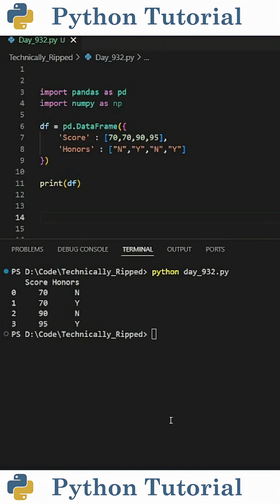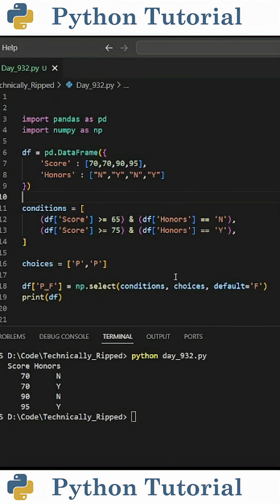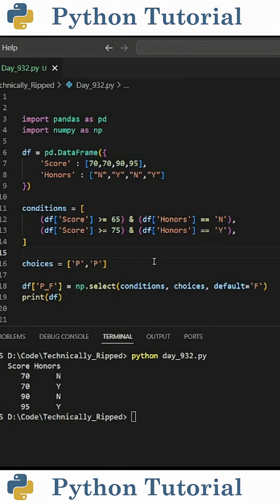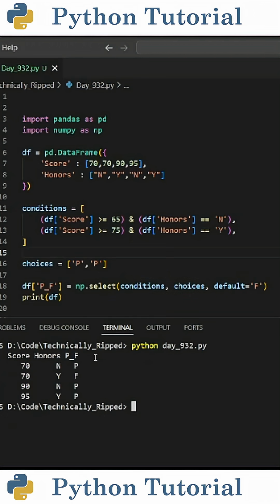How To Classify Data Based on Multiple Columns in Pandas | Python Tutorial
Here’s how to classify data across multiple columns in pandas using np.select(). This method lets you handle multiple conditions without looping or using .apply(). It’s fast, clean, and perfect for cases like marking Pass or Fail based on several columns.